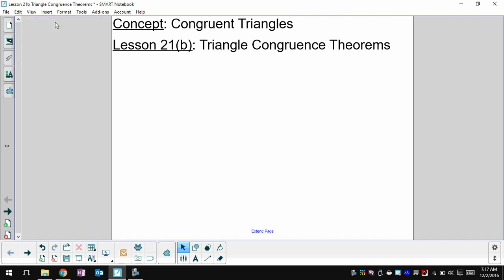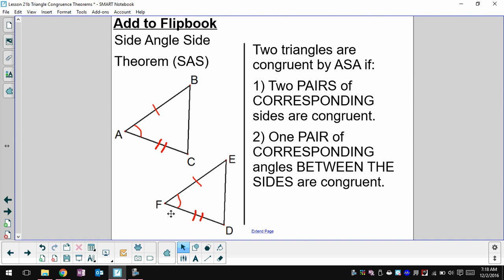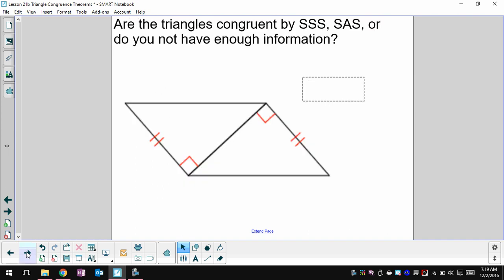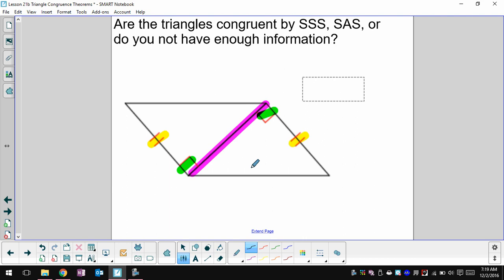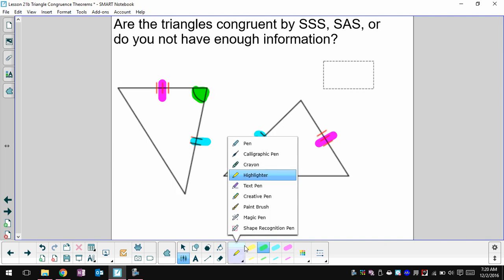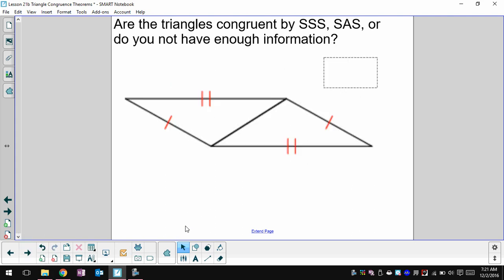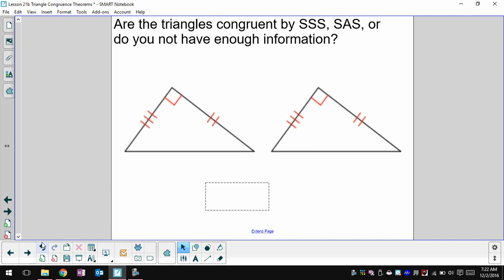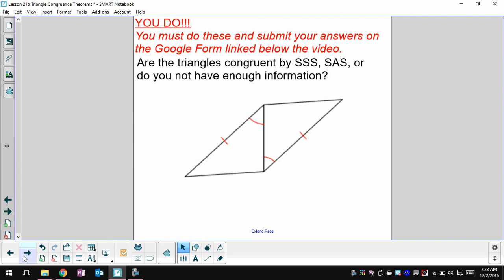Lesson 21b Triangle Congruence Theorems